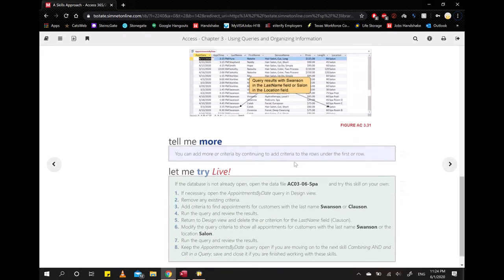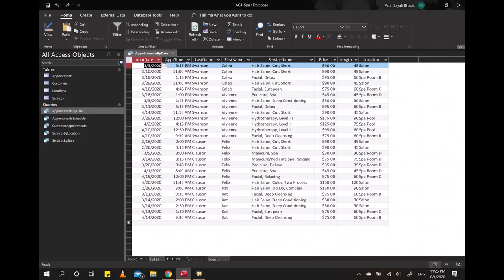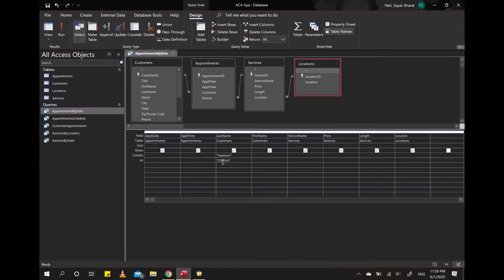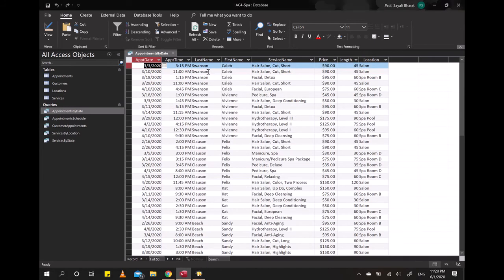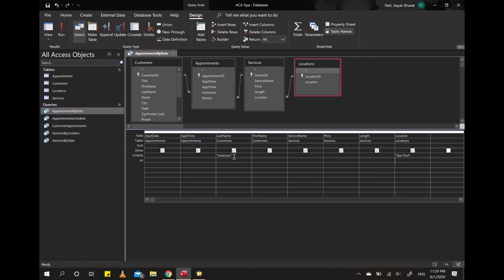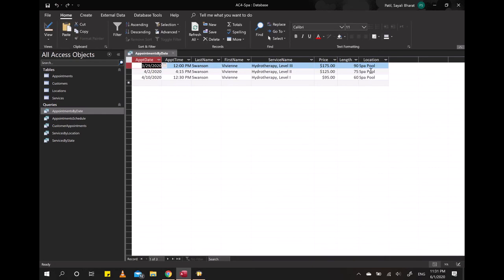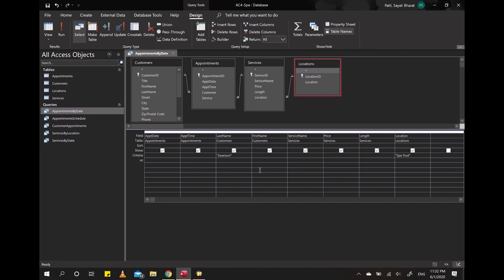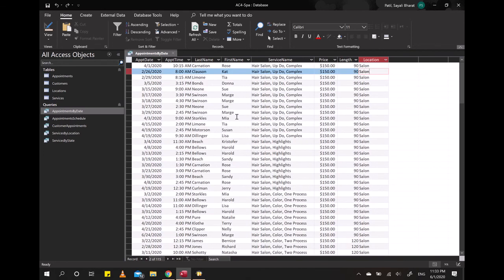Using Or in a Query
Microsoft Access: how to use OR in a query